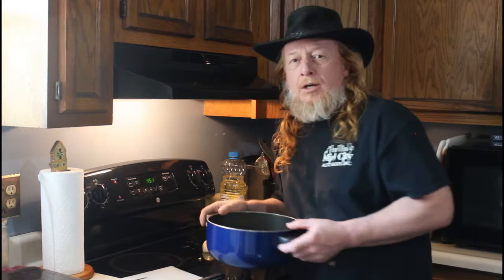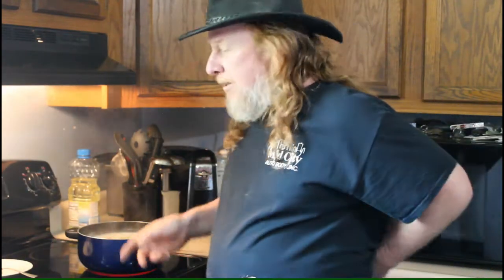Appalachian Potato Salad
This video teaches you how to make a great potato salad that you will be proud to serve at your next bbq. Remember to sprinkle the top with some paprika it just looks better. I like some red onion on mine at the end also but that is just my preference. I use mayo, mustard and just 4 main seasonings. I made this on Memorial day and we had it gone by Thursday with only 2 of us eating it. So it goes fast!

                         Keep It Smokin'

 How to make great potato salad,  Side dish for a bbq cookout, Eat It BBQ, Grilling, Offset Pit, Smoking, Akorn Chargriller